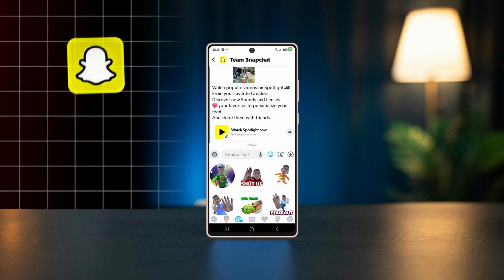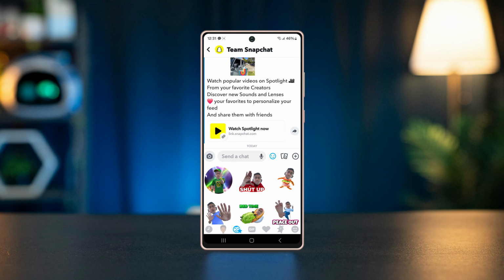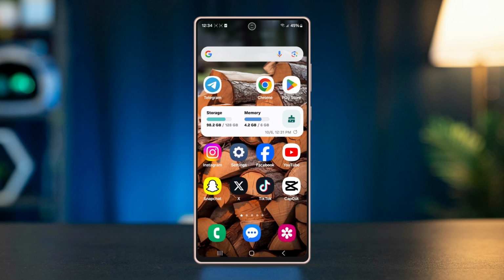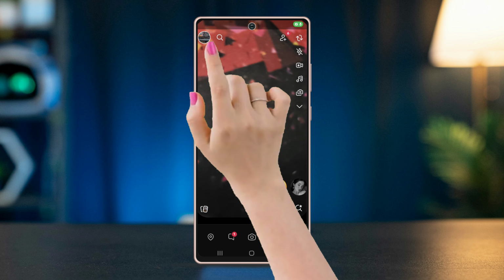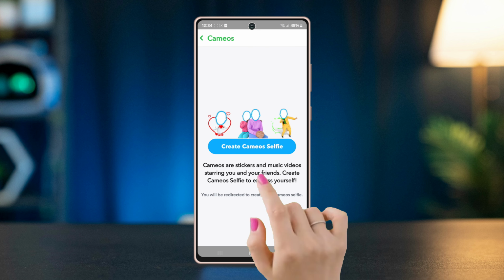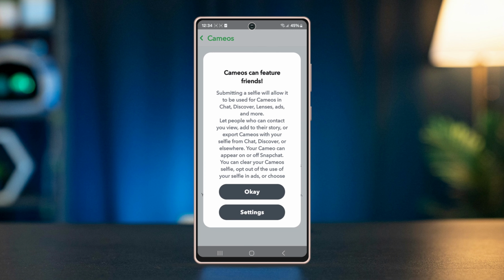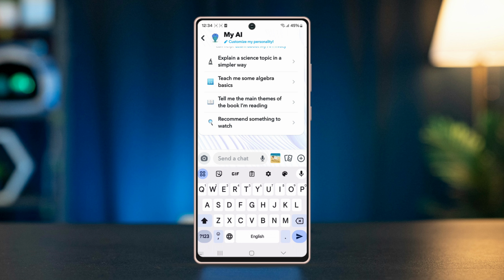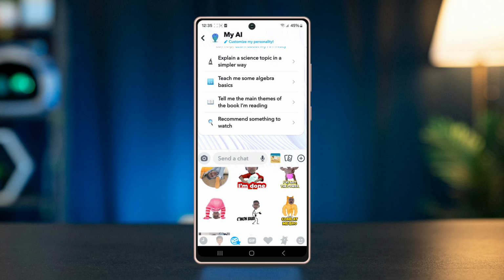How to Use Cameo in Snapchat on Android | Snapchat Create Cameo Selfies on Android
Wanna add a Snapchat cameo selfie on your Android phone? I can help! In this video, I will show you how to use cameo selfies on Snapchat in a matter of seconds! Sharing your avatar cameo on Snapchat allows you to insert your face into fun and animated scenes, turning you into the star of mini-video clips. You can personalize your messages more effectively by doing this!

So why wait? Let's get some cameo emojis on our Snapchat Android right away!

00:01- Video Intro
00:13- Tutorial Start
01:08- Tutorial End